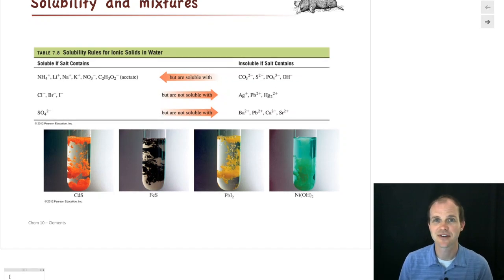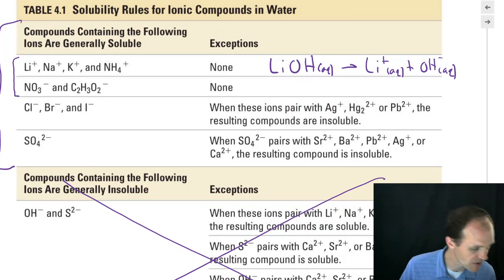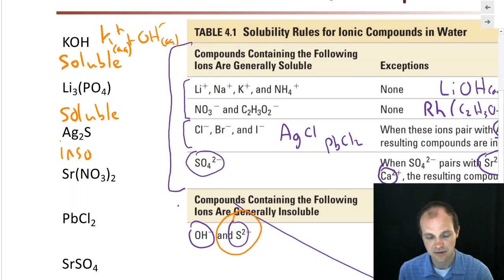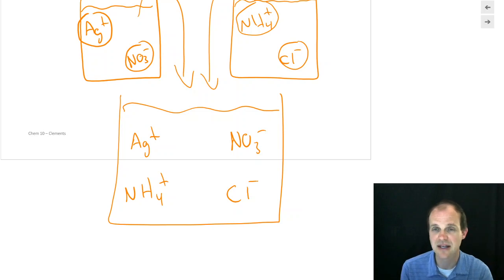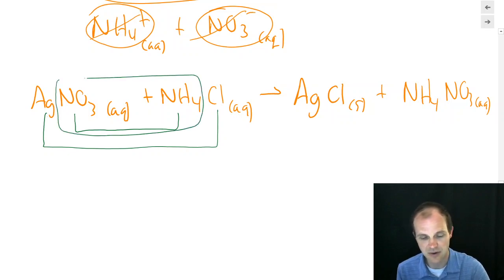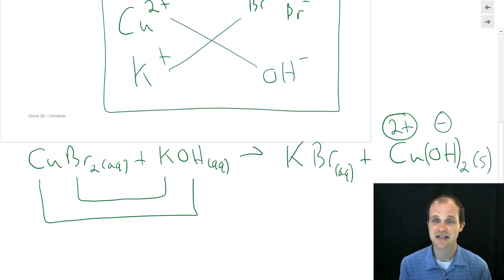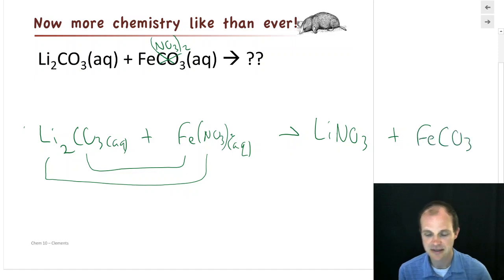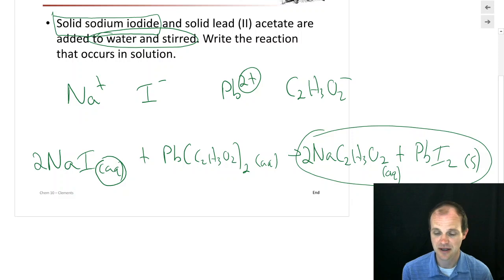Solutions, part 6, predicting solubility in water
We talk about how to predict the solubility of ionic salts in water. There are rules for these things! Remember a few simple rules about what _is_ soluble, and assume that everything else isn't soluble, and you are likely good to go. We then use that information to predict products of reactions of ionic compounds in water. Yippee!